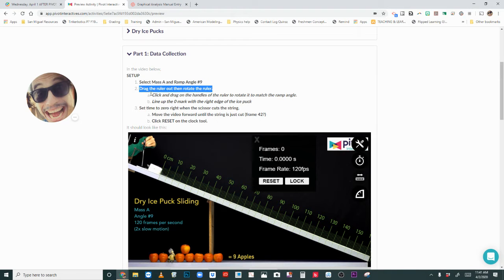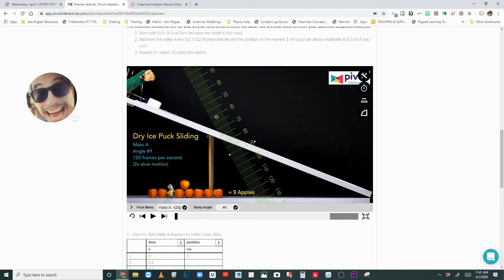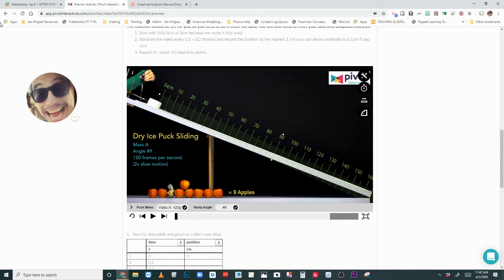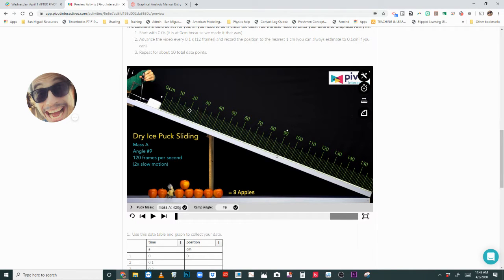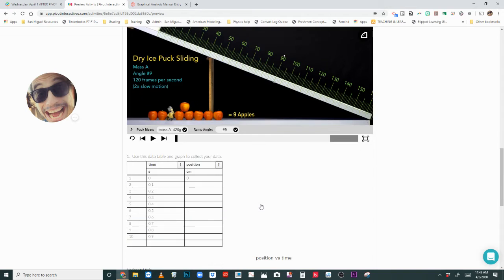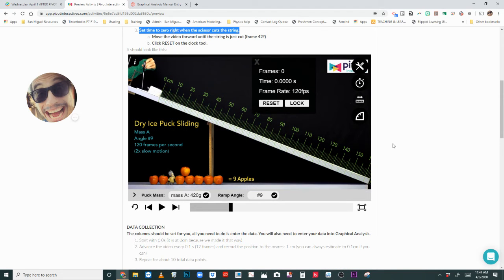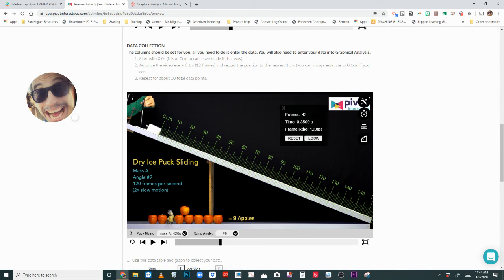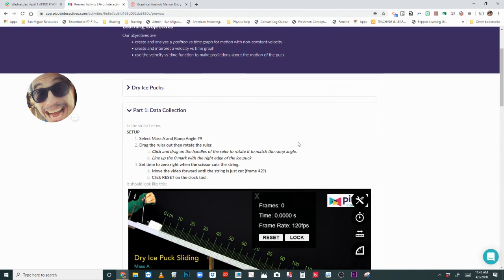Pivot Taking Data from a Video in Pivot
In this video I illustrate how to use the StopWatch and the Ruler. While this is specific to a given Pivot, it does illustrate some other insights. For example, using the keys "Q" and "E" to rotate the ruler in small increments. (By the way, holding down SHIFT and pressing those keys makes the increment larger).